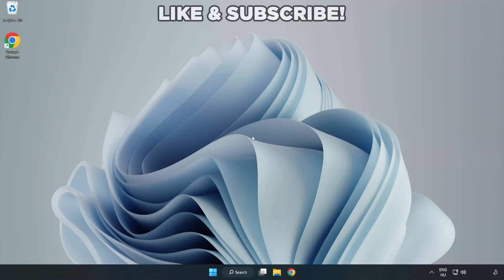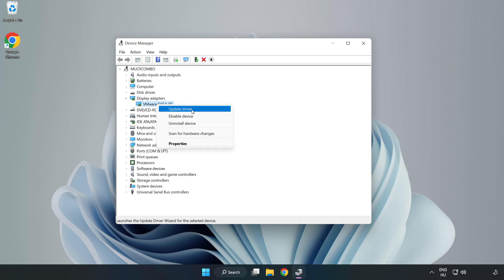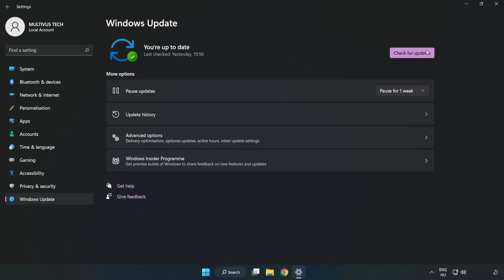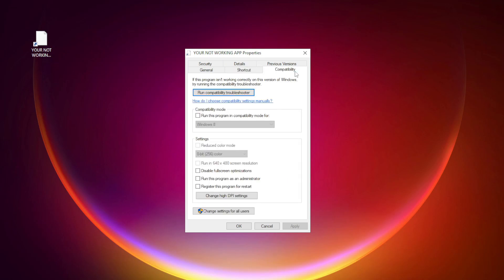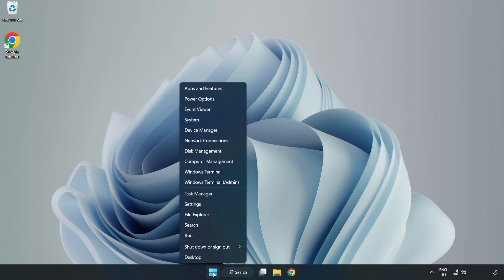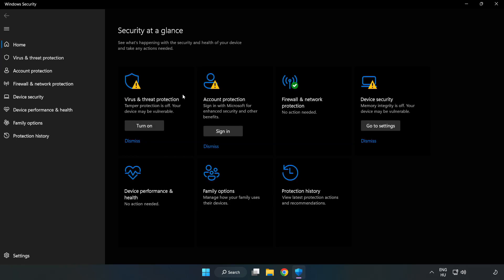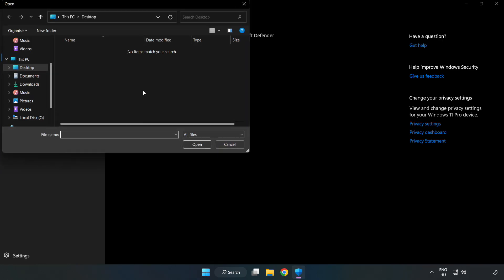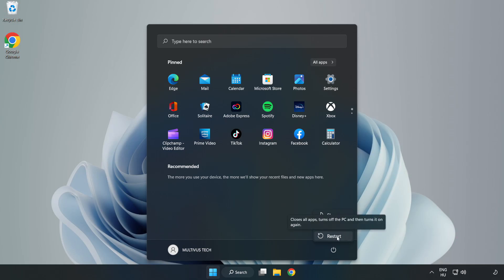How to FIX Amazing Spider Man 2 Crashing on Startup!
I'm going to show How to FIX Amazing Spider Man 2 Crashing on Startup!